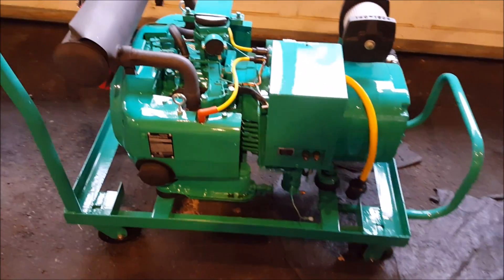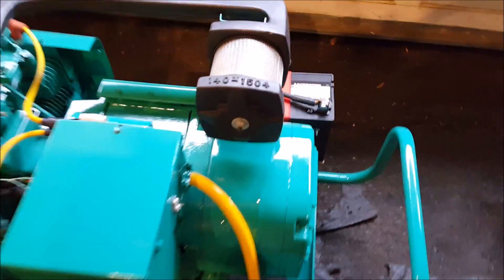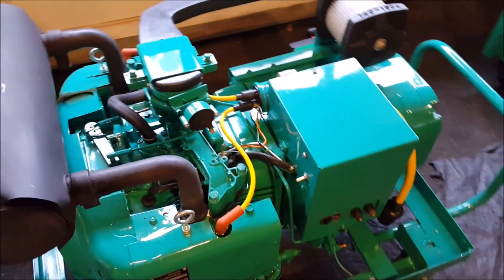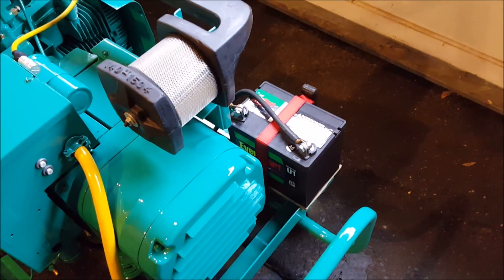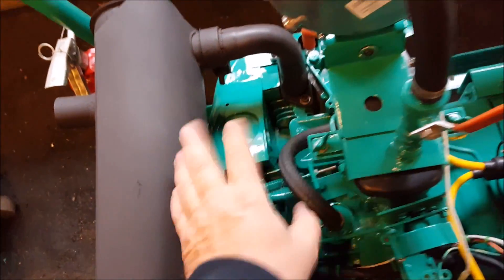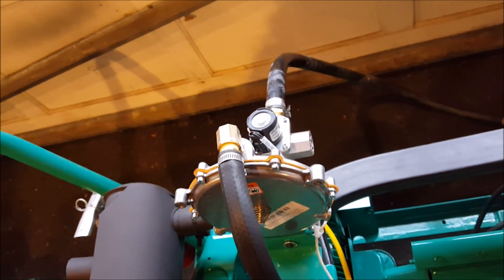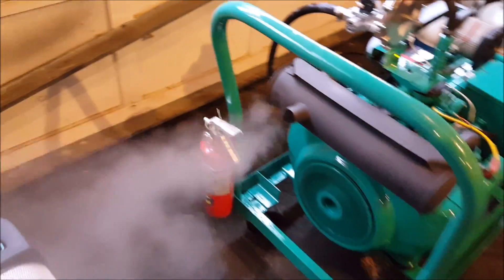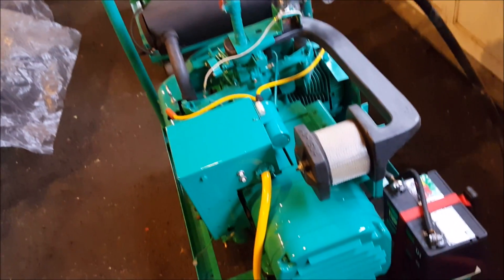Big Fooking Battery for an Onan Square Head RV genset - Myth or Fact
Time after time it is mentioned that exciter cranked RV gensets (round and square head generators) need a BIG fooking battery  - the biggest you can possibly find. I disagree ONLY for the square head RV gensets. You can easily start a square head RV genset using a small  garden tractor battery. I think this video will prove it and put the myth to rest for the square head RV gensets.